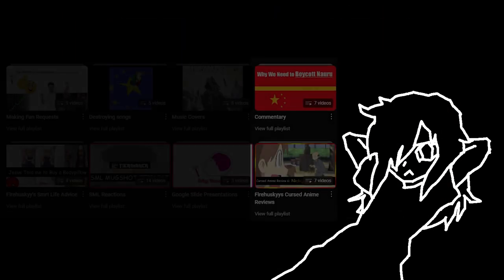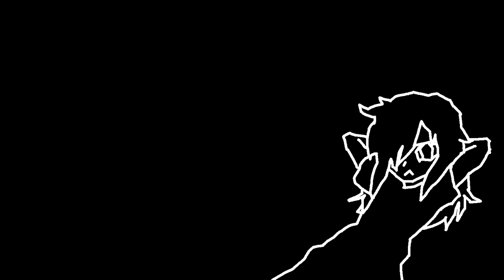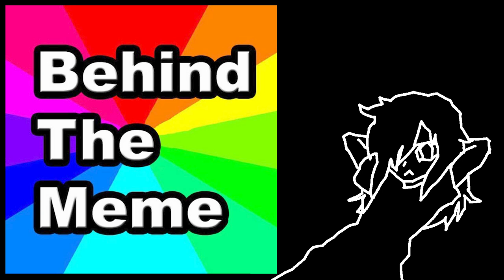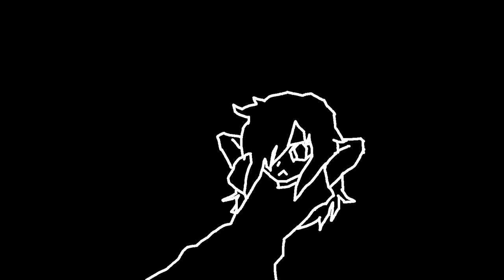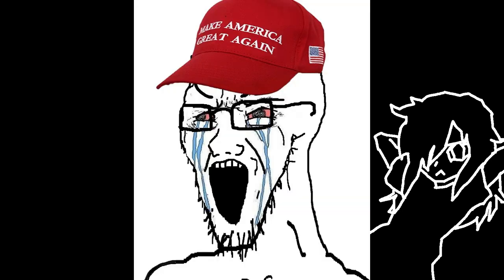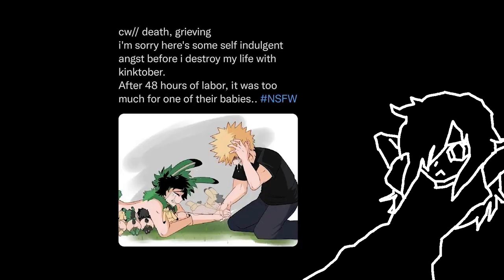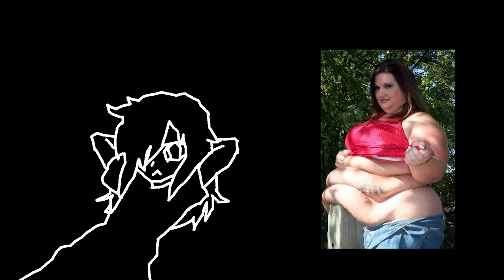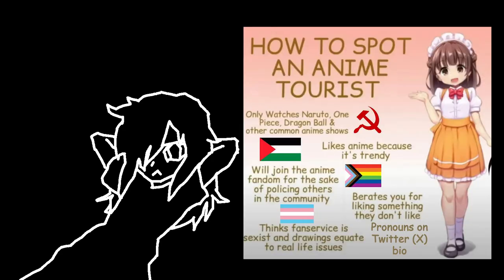Cursed Anime Review 7: Nokotan, Yet Another Ruined Anime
This video is somewhat of a rant video, this video is not promoting hate of any kind, it is spreading awareness on the hijacking of communities by "activists"